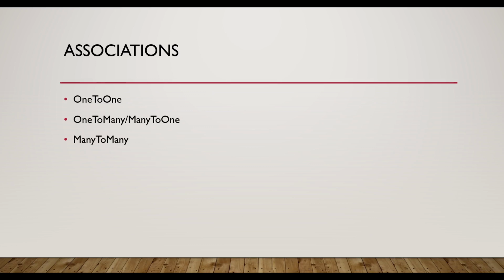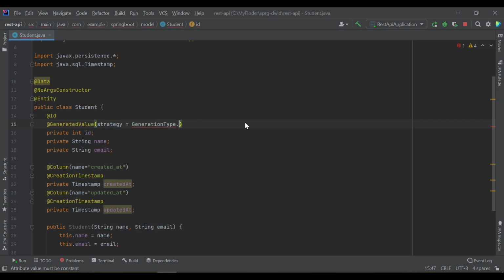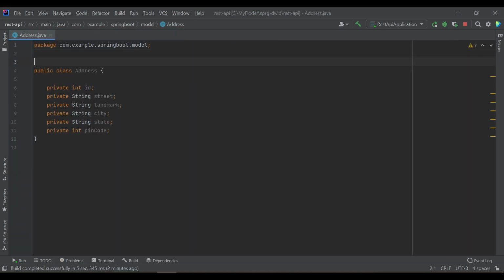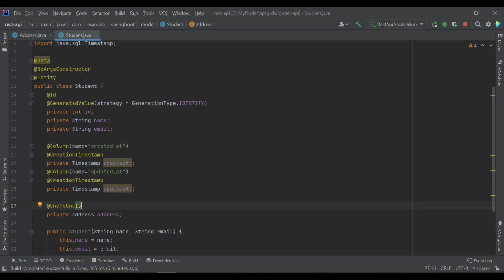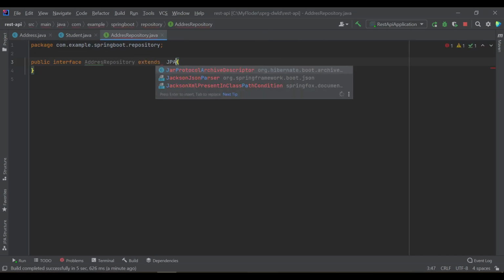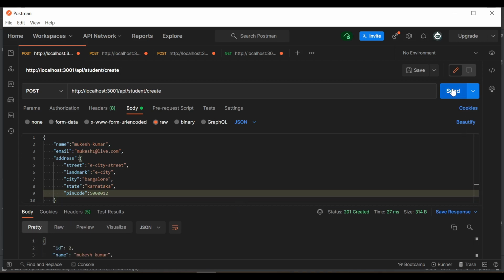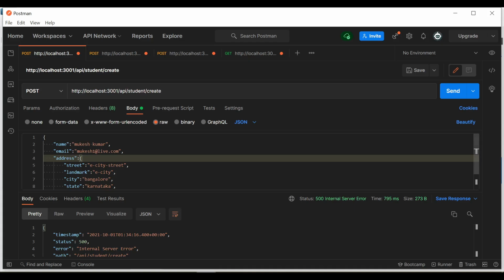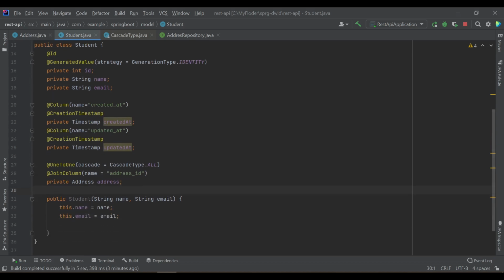Associations in Spring Boot using Spring Data JPA | @OneToOne Mapping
In this video you will learn about associations concepts described in spring data JPA.
Associations can be defined as relationship between tables.

 There are primarily three types of associations types as

1) OneToOne
2) OneToMany /ManyToOne
3) ManyToMany

we will learn easy of types, in this video I am going to cover OneToOne mapping using Student and Address entity.

Thanks